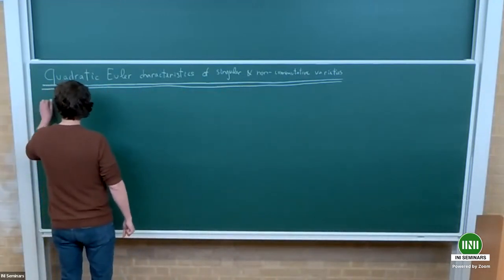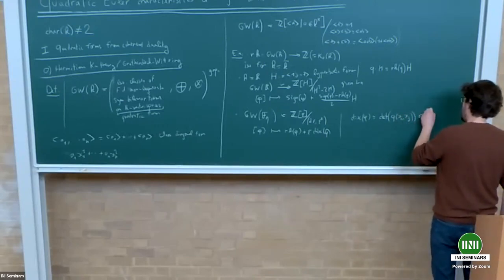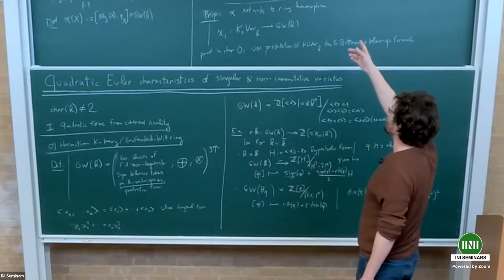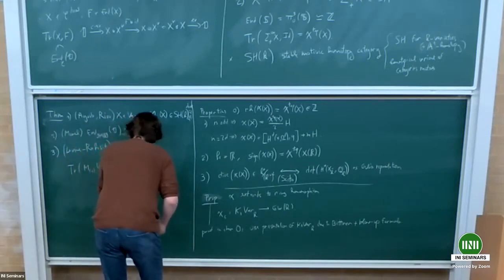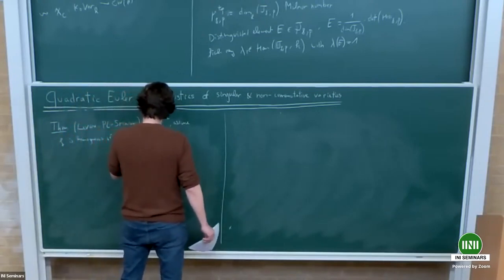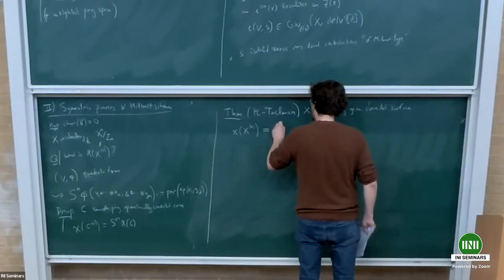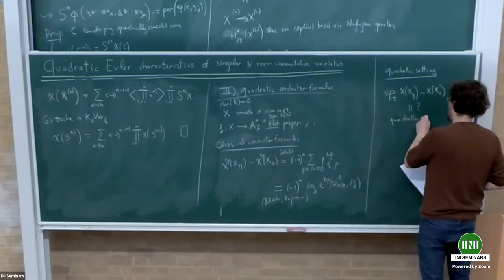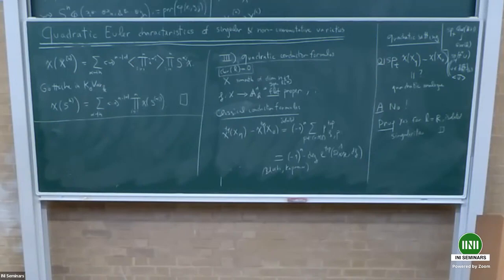EMG | Dr. Simon Pepin lehalleur | Quadratic Euler characteristics of singular and non-commutative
EMG | Dr. Simon Pepin lehalleur | Quadratic Euler characteristics of singular and non-commutative varieties

Speaker: Dr Simon Pepin lehalleur (Universiteit van Amsterdam)
Date: 14th Mar 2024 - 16:00 to 17:00
Title: Quadratic Euler characteristics of singular and non-commutative varieties
Abstract: The quadratic Euler characteristic of an algebraic variety is a (virtual) symmetric bilinear form which refines the topological Euler characteristic and contains interesting arithmetic information when the base field is not algebraically closed. For smooth projective varieties, it has a quite concrete expression in terms of Serreduality. However, for singular varieties, it is defined abstractly using motivic homotopy theory and is stillrather mysterious. I will explain some progress on concrete computations, first for Hilbert schemes and symmetric powers of algebraic surfaces (joint with Lenny Taelman) and second for conductor formulas for hypersurface singularities (older results with Marc Levine and Vasudevan Srinivas on the one hand, and joint work in progress with Ran Azouri, Niels Feld, Yonathan Harpaz and Tasos Moulinos on the other). This last project involves non-commutative techniques, based on recent developments on dg-categories of matrix factorisations and hermitian K-theory..